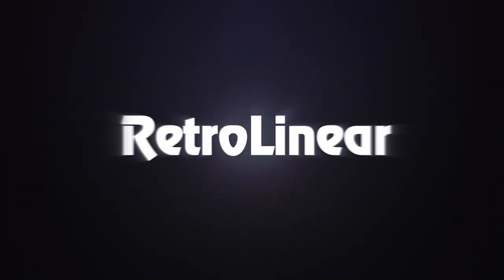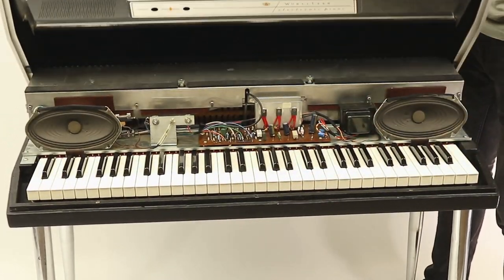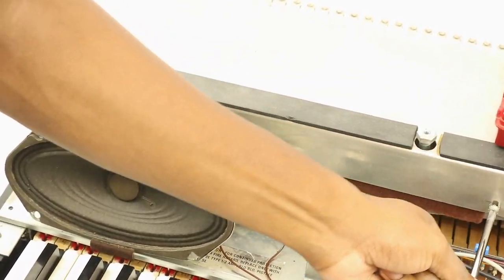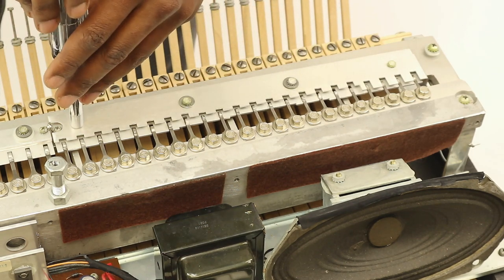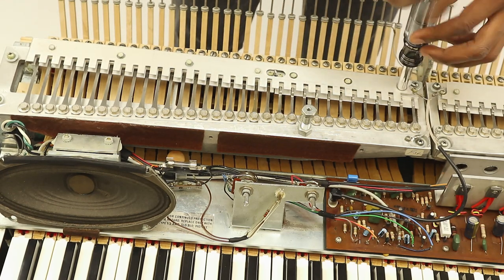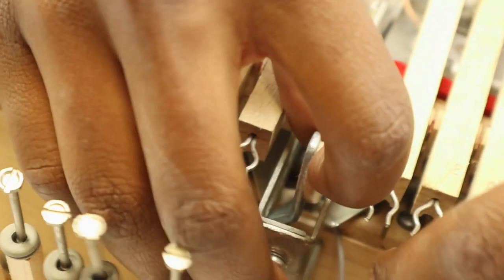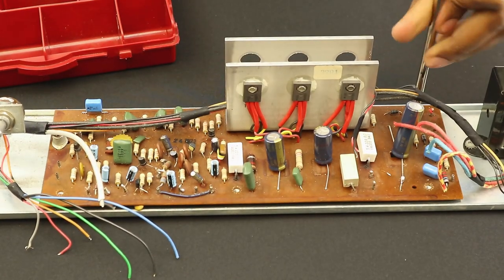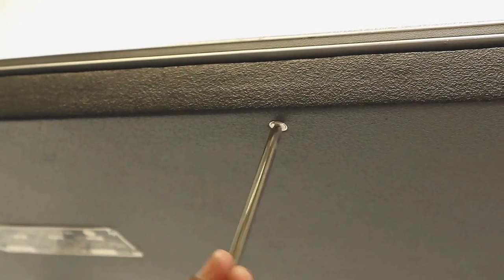Warneck Research Wurlitzer 200 Amplifier + Reed bar shield install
A run thru of the steps necessary to install our Wurlitzer 200 series amplifier upgrade and reedbar shields. for more details, or contact